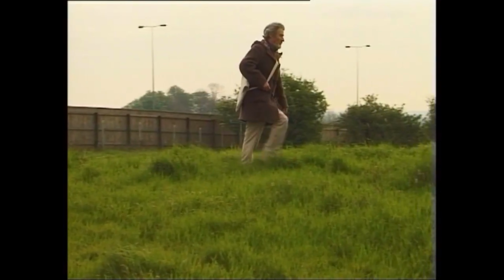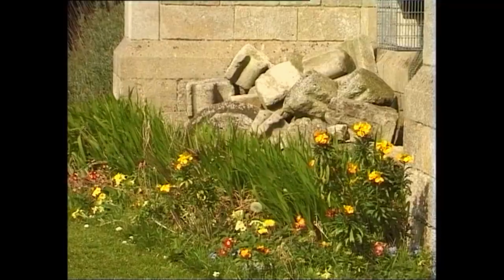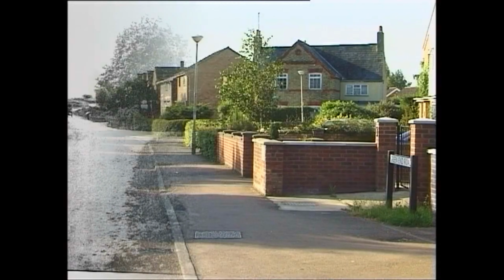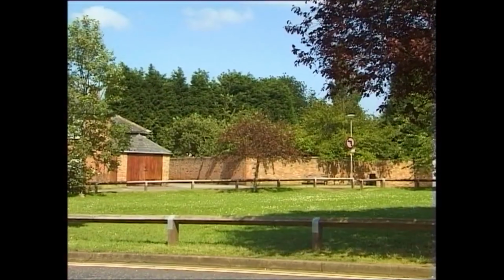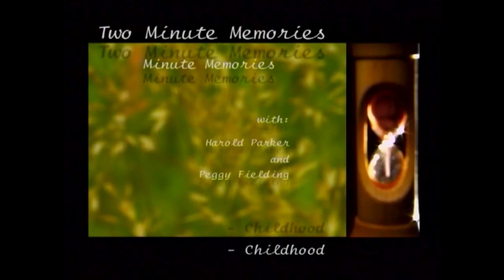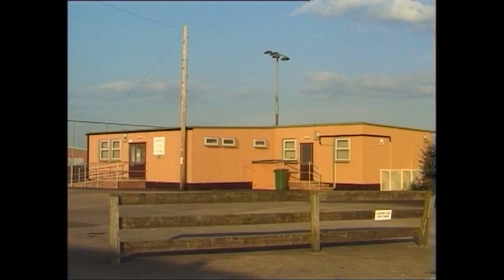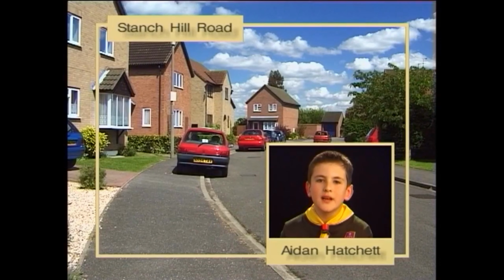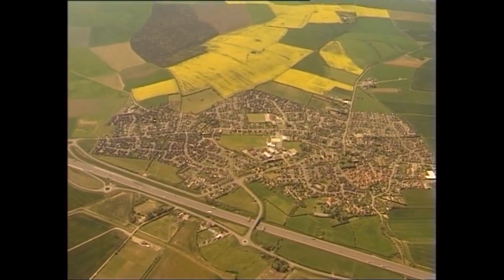Sawtry - 2002 - All Our Yesterdays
Filmed and produced in 2002 by MWH I have re-edited and colour balanced this into 1 video for ease of watching.

Many thanks to the excellent MWH for making this openly avialable.

Many names, faces and places I remember from my childhood and I hope you enjoy watching this.